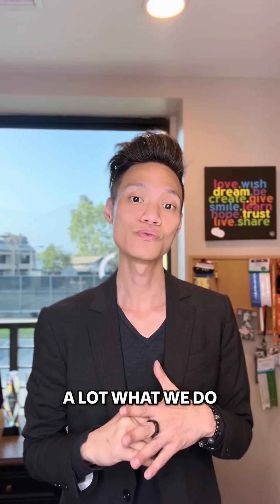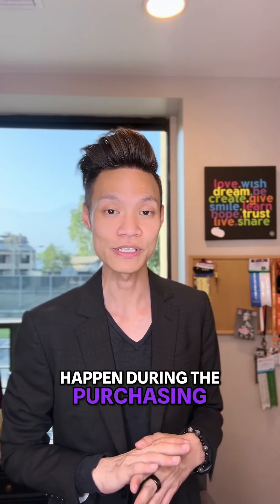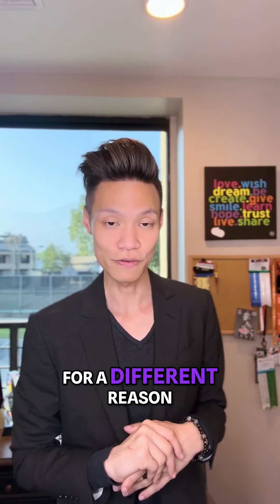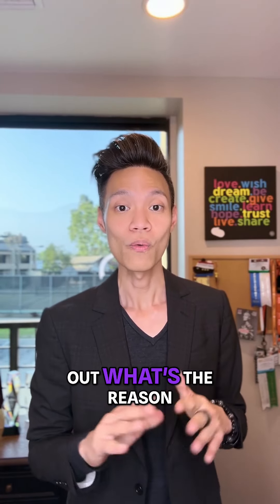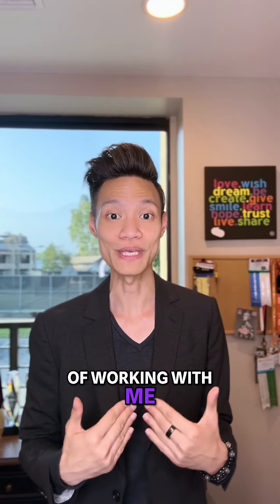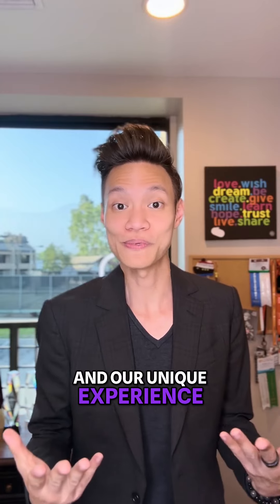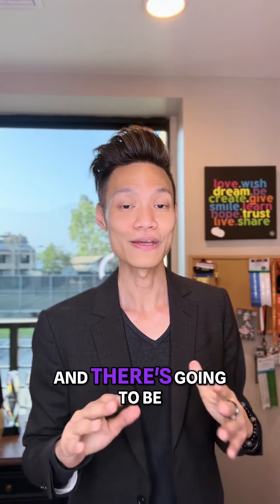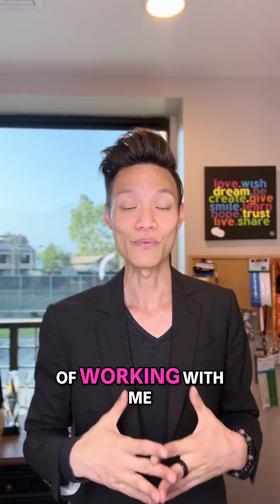The Ultimate Buying Process Guide Part One: How We Represent Buyers and Find Their Dream Homes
Learn about our proven strategy for representing buyers in the real estate market. From buyer consultations to understanding motivations and preferences, our team goes above and beyond to find the perfect home for our clients. Discover the benefits of working with us and gain valuable insights into the current market.